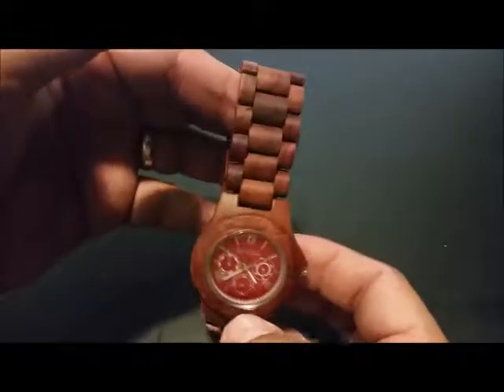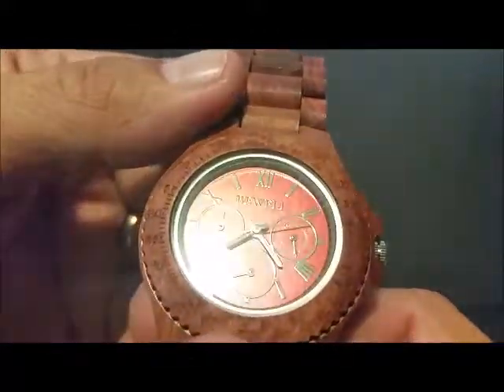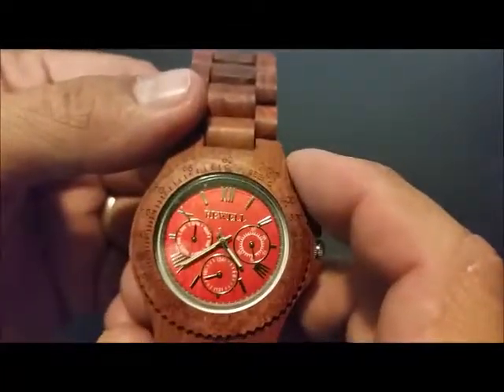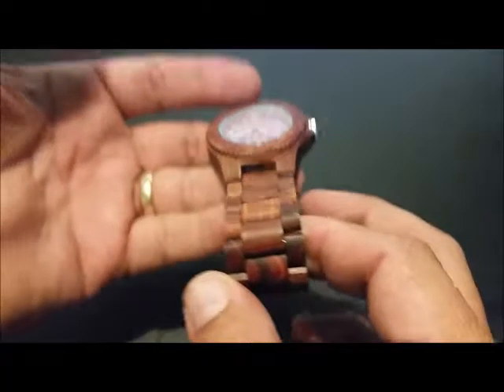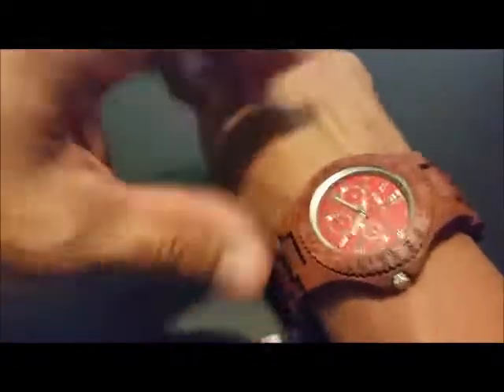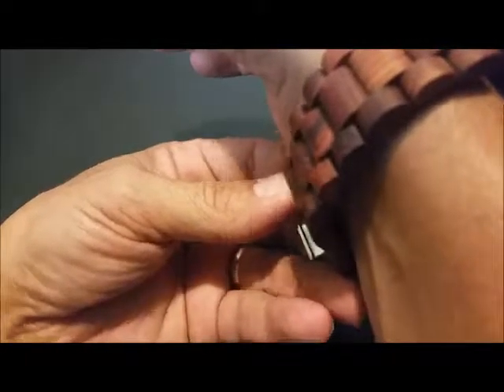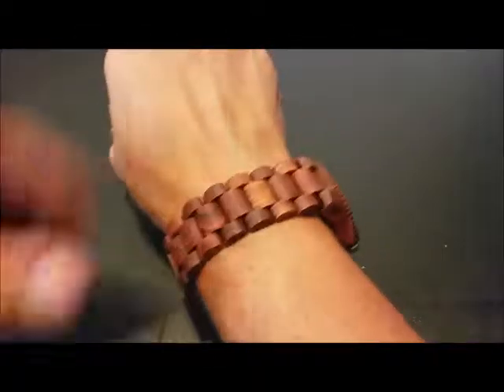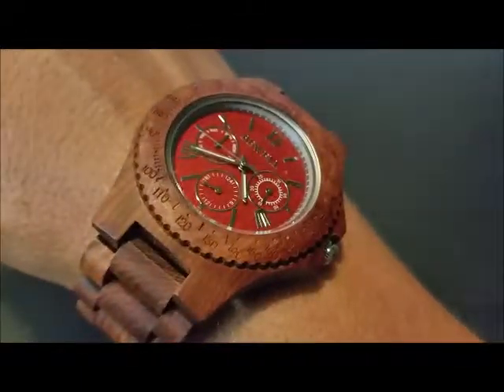Ideashop Brown sandal wood watch with redish face